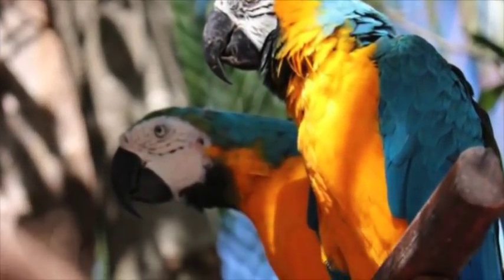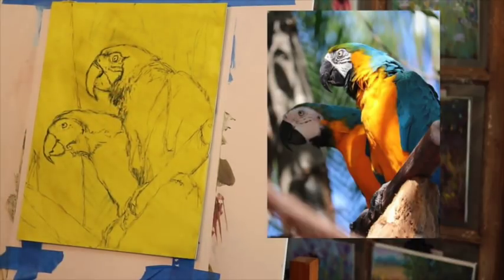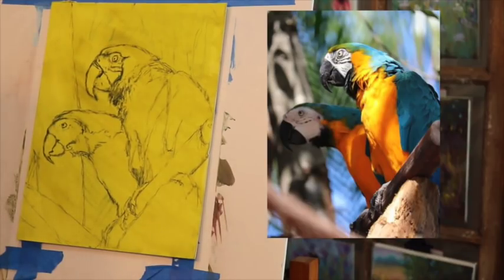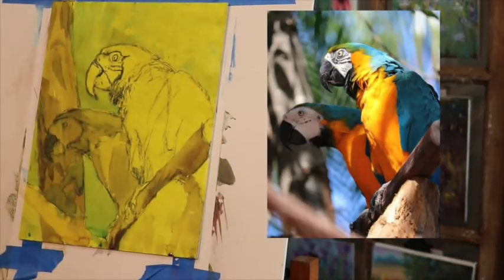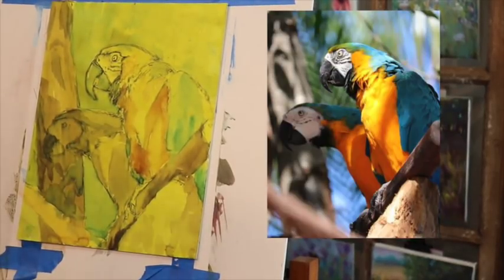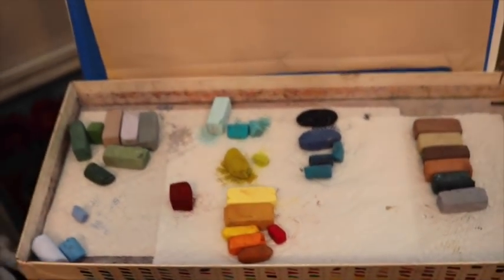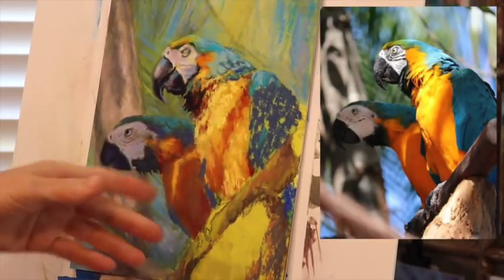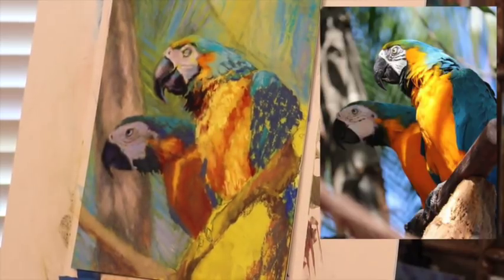Creating Depth in Your Artwork / "Macaws in the Sunshine"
In this lesson, I will give instruction on how to create a sense of depth in your artwork along with lots of painting instruction and fun.

▽ Monet Cafe' Artists Bracelets (from Etsy Store)👇